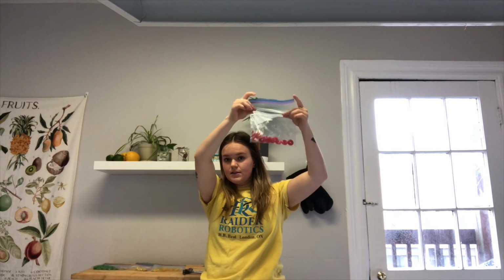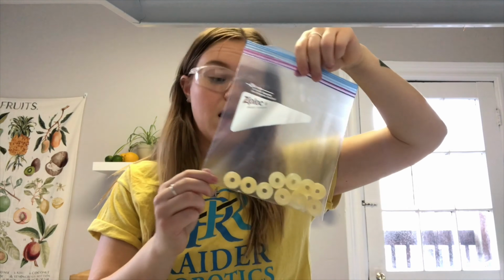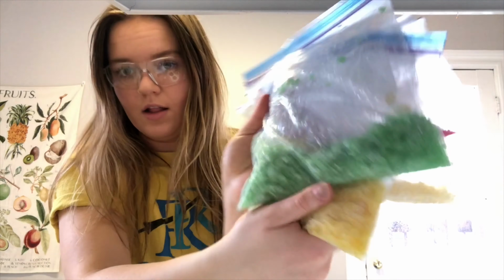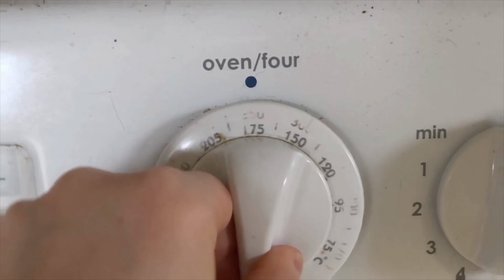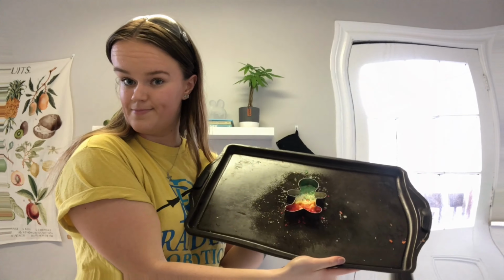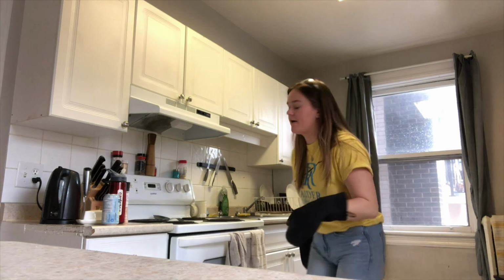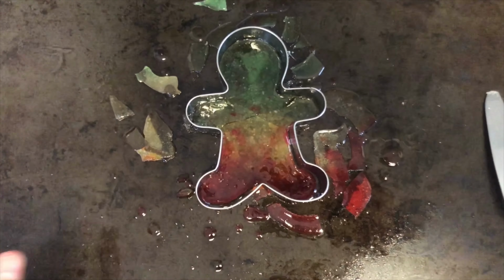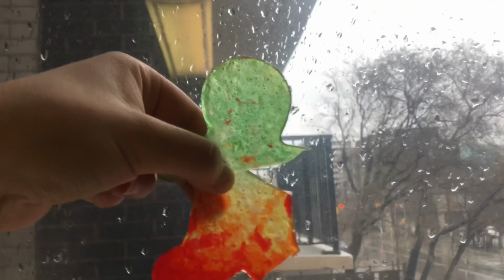Stained glass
5024 STEAM at Home
Learn how to make stained glass out of Lifesavers.
Thanks to 5024 alumni Robin for the science lesson.